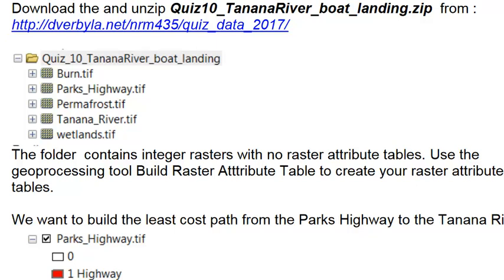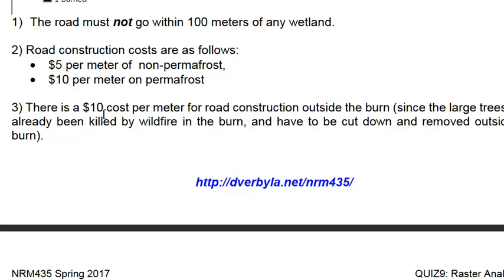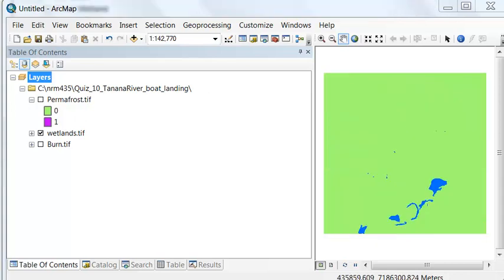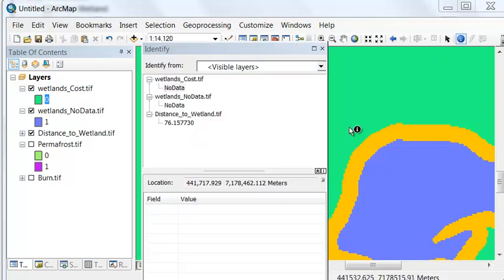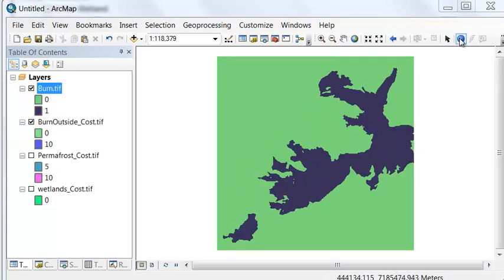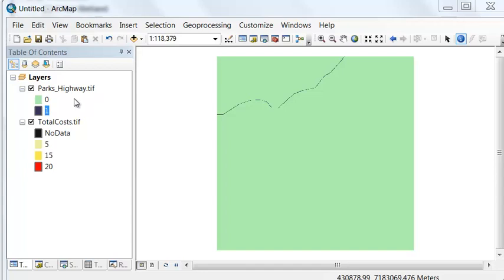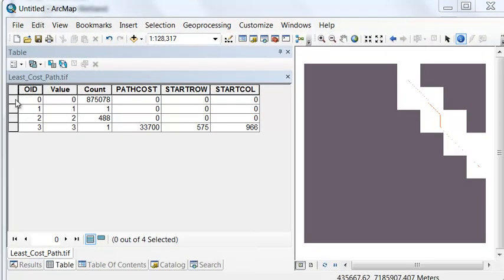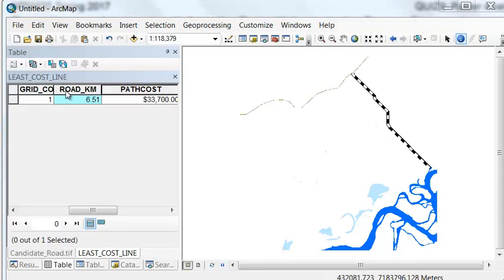Least Cost Path Across Total Cost Surface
Minimize road building costs to build a new road from the Parks Highway to the Tanana River